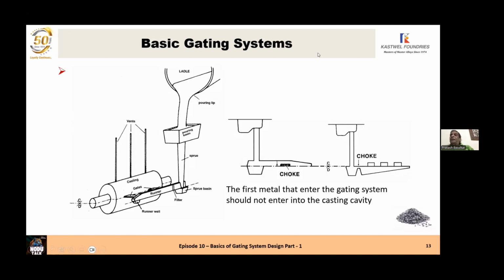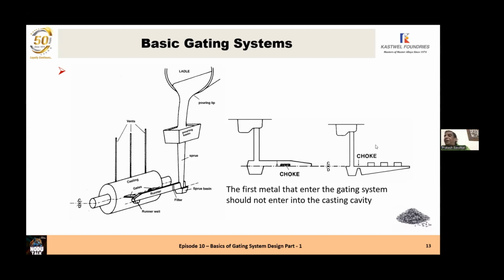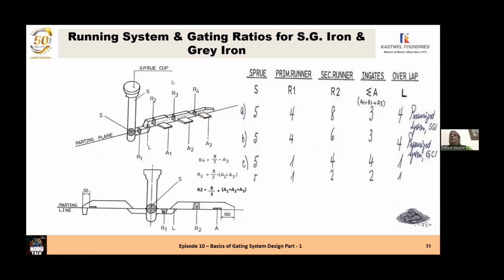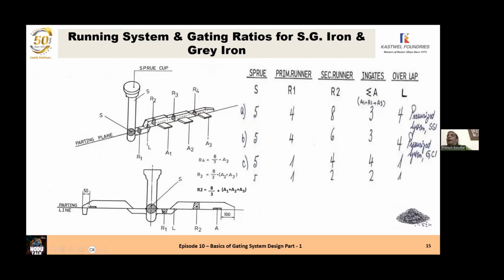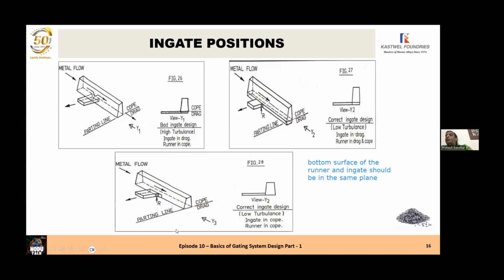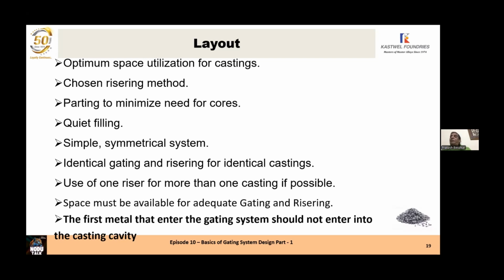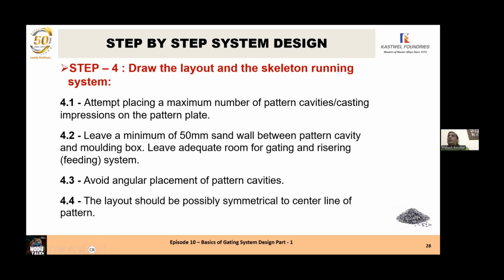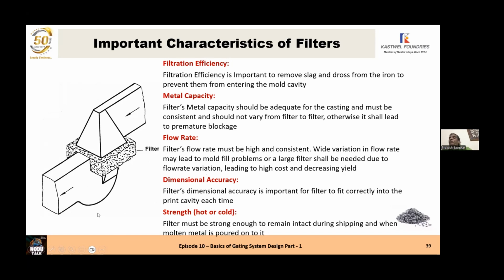Nodutalk Episode 10 : Basic of Gating System Part -01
🔴 Gating System Design in Casting | Basics, Ratios & Pouring Calculations

In this technical Zoom session, we covered the fundamentals and practical aspects of Gating System Design, a crucial factor in achieving defect-free castings and efficient metal flow.

📌 Topics Covered:

Basics of Gating System in Casting
Running & Gating System Ratios (Pressurized & Unpressurized Systems)
Principles of Gating System Design
Pouring Time Calculation and its Importance
Running System Dimension Tables & Practical Guidelines

🎯 This session is highly beneficial for foundry engineers, pattern makers, and quality professionals aiming to improve casting yield and minimize defects like turbulence, erosion, and inclusions.

💡 Learn how to design an efficient gating system, select proper ratios, calculate pouring time accurately, and optimize metal flow for better casting quality.